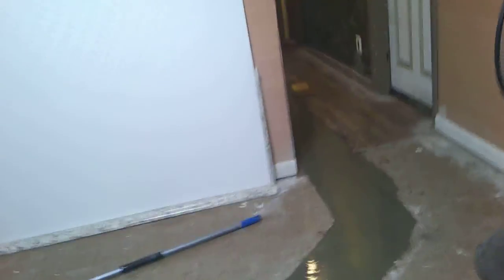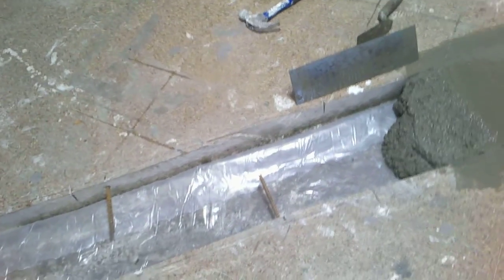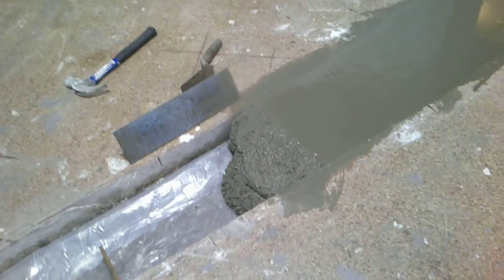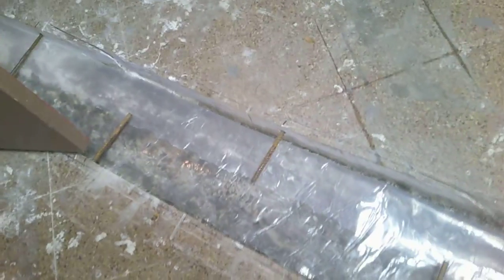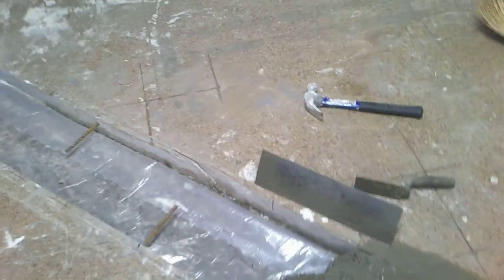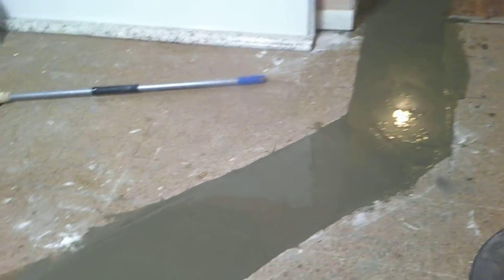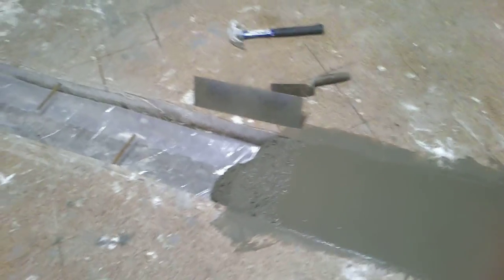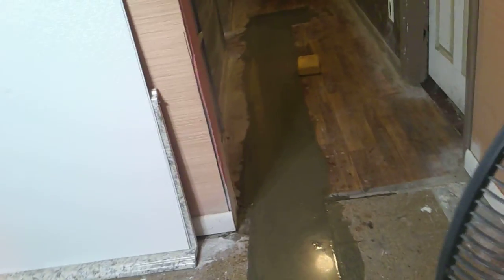update New pipes all replaced done cast iron pipes